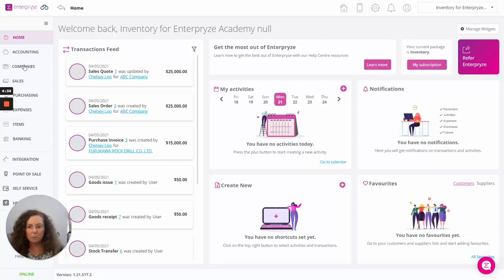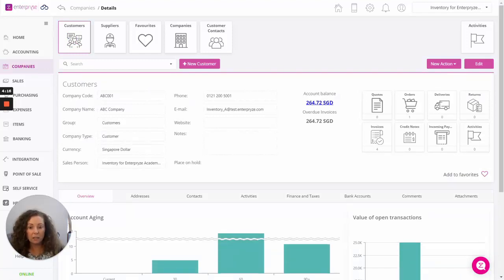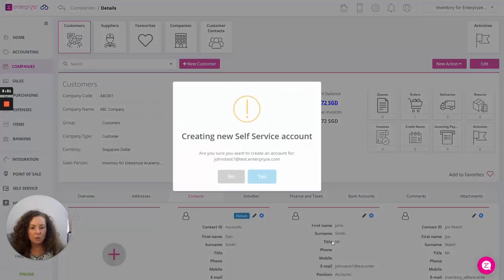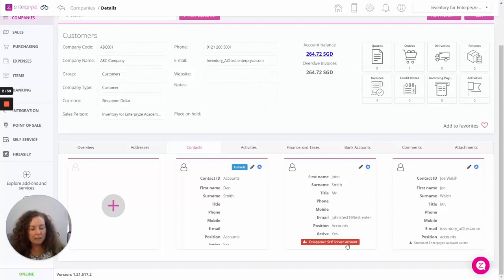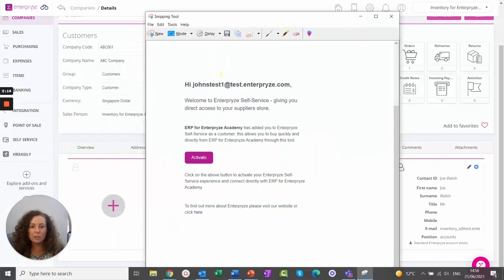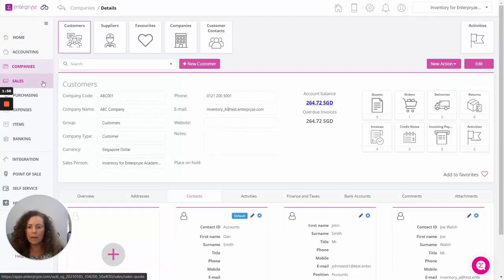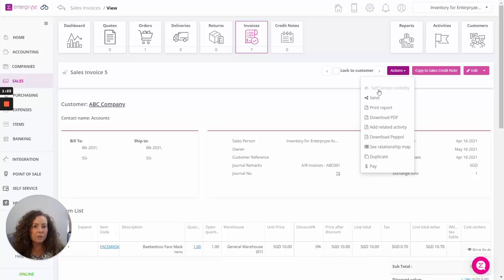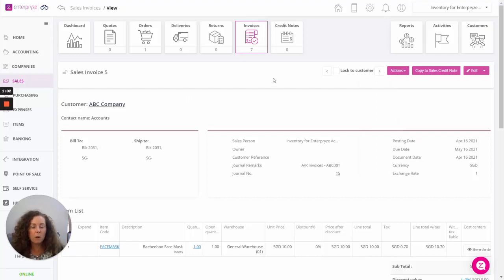2. Enterpryze Addons: Enable your Contacts on the Portal - Enterpryze Academy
How to enable your contacts to get access to the Customer Portal in Enterpryze with Enterpryze Academy.

This Enterpryze Academy tutorial will demonstrate how to enable your contacts get access to the Customer Portal with Enterpryze. You will learn:

- How to enable your contacts access to the Customer Portal with Enterpryze.
- How to enable specific documents to made visible for your customer on the portal.